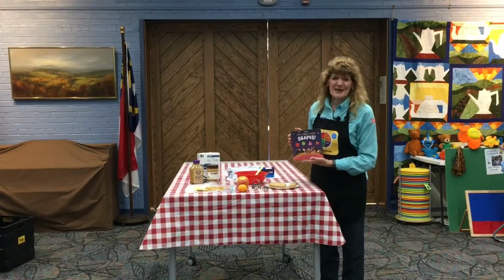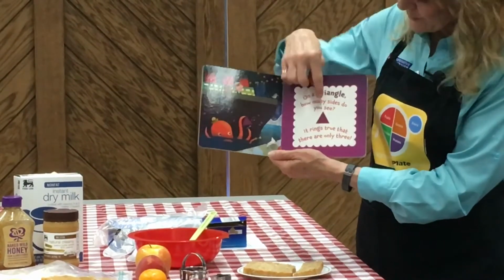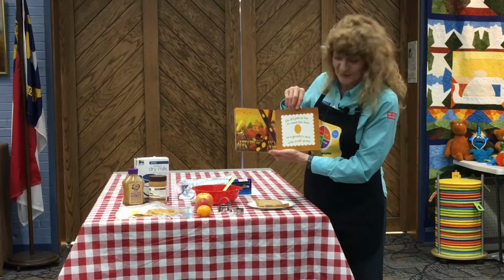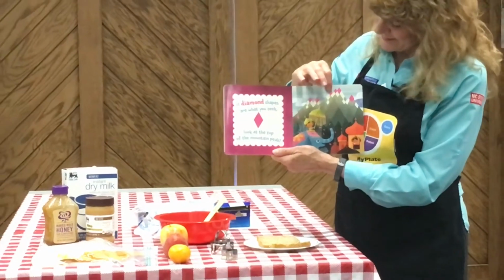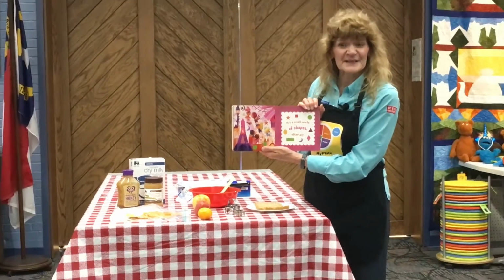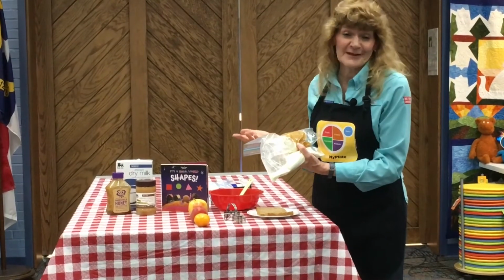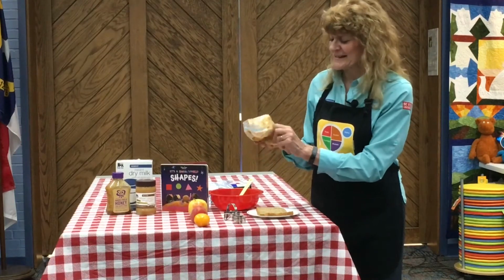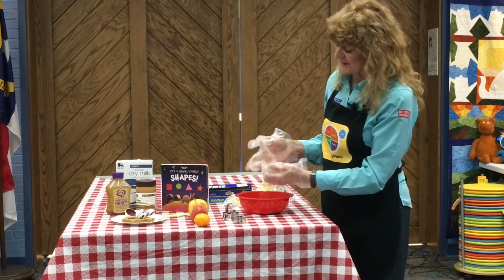Storytime Cooks with Carmen Long 07132021 Peanut Butter Play Dough